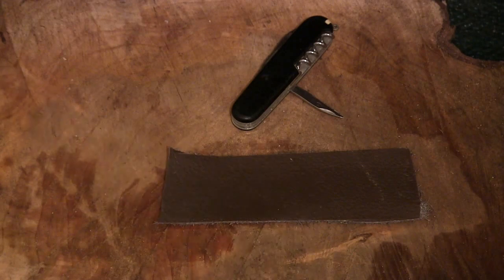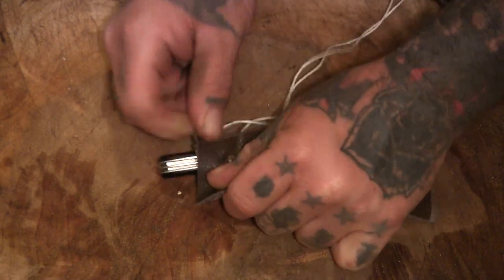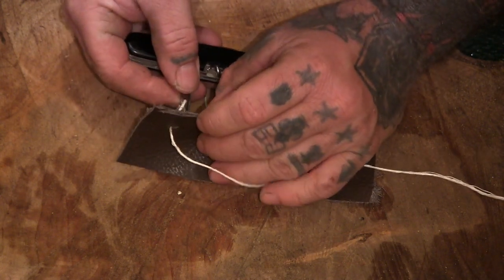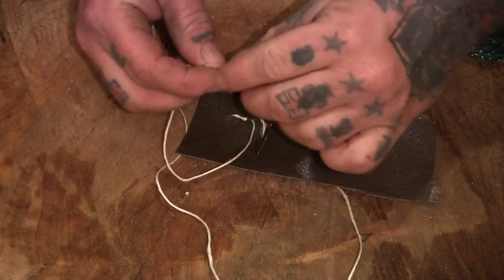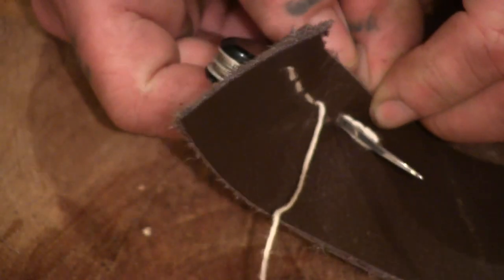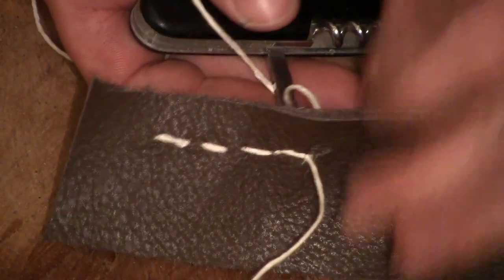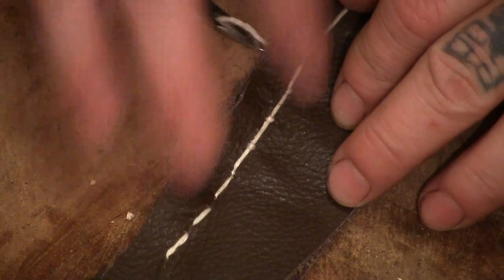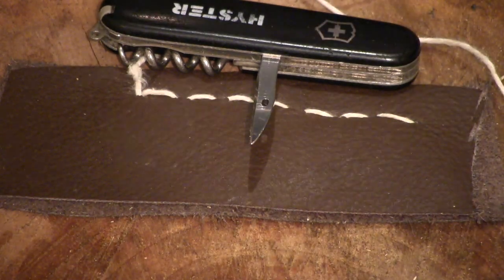How To Sew With A Swiss Army Knife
MORE INFO & VIDEOS :
(JJR SURVIVAL formerly  johnjayrambo11111)

My name is malc , (formerly johnjayrambo11111) i'm from the UK ,i practice bushcraft and survival & also do a bit of prepping ,
CHEERS .
VECTORCINEMA CHANNEL